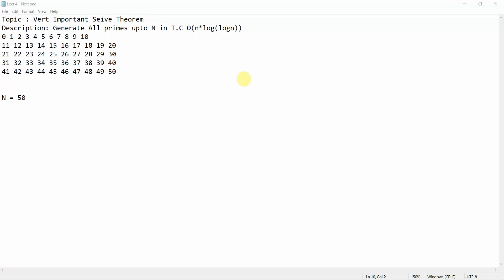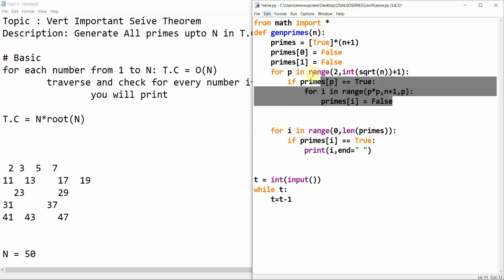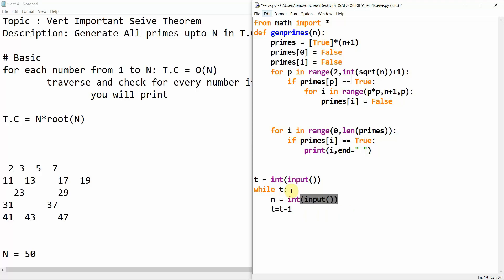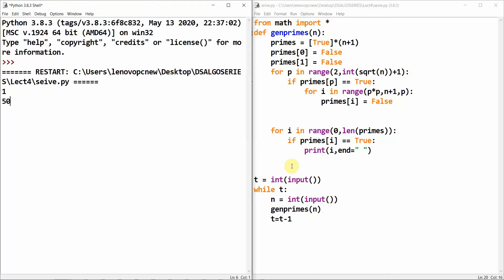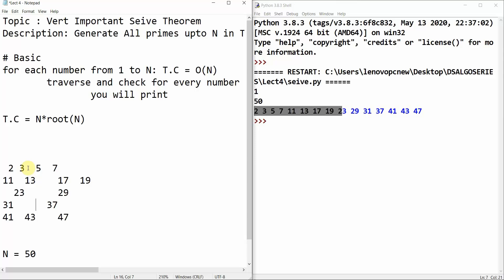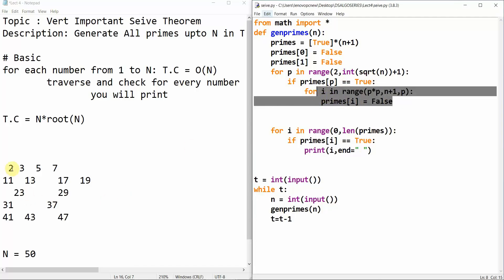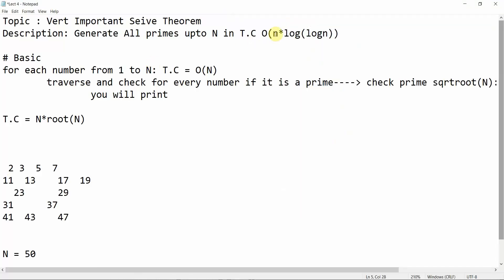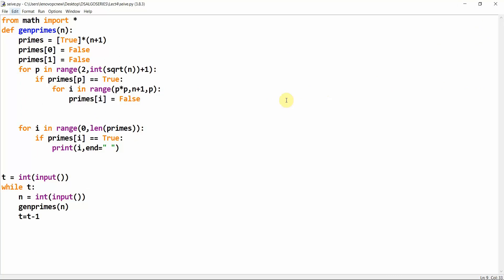Sieve of Eratosthenes | Competitive Programming with Python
Very Important Sieve Theorem. Generate All primes upto N in time complexity T.C of  O(n*log(logn)). determine Prime numbers in between 1 to N.
Sieve of Eratosthenes is an algorithm which helps us to find prime numbers in a segment with time complexity O(n log log n)  operations